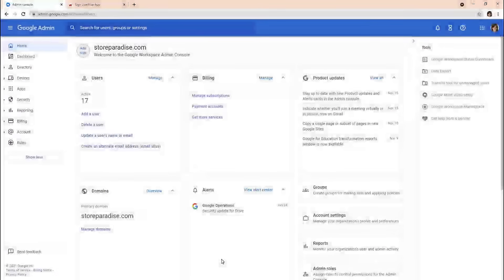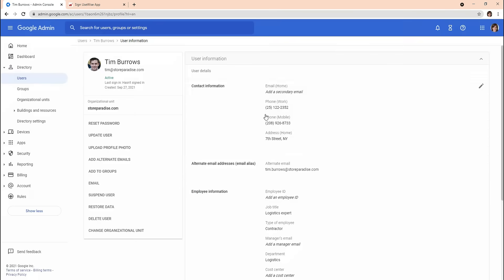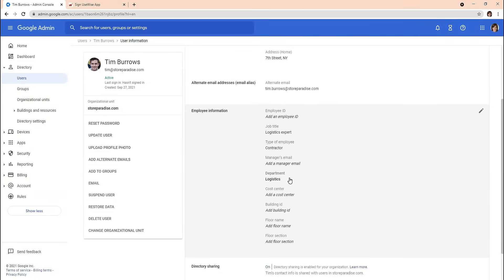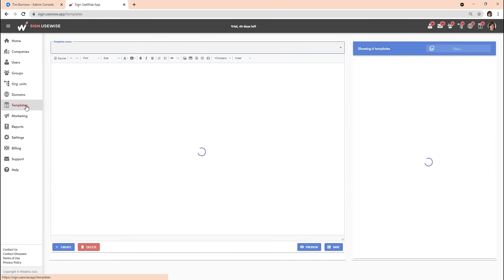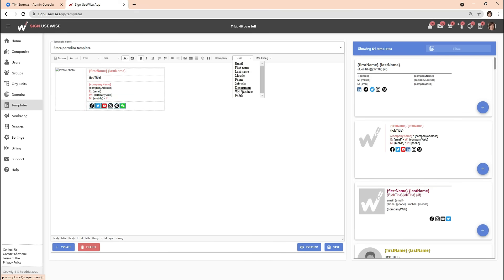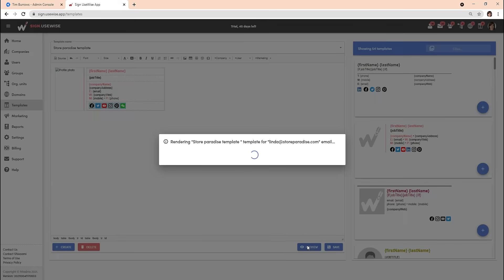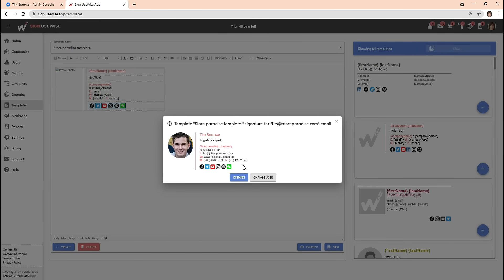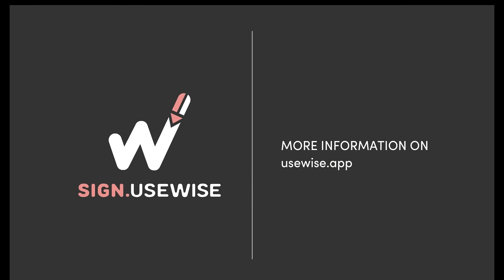Sign.UseWise: User data in email signatures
Find out how Sign.UseWise app seamlessly integrates with Google Workspace when it comes to user data in email signatures! By using placeholders within the email signature editor, it is easy to create and design a template with the correct user information loaded from Google Workspace automatically.

We've launched a Gmail add-on that lets you easily set up and control your signatures on Android & iOS phones, and iPads.

You can also book our Office Hours on Friday with this - we are available at those time slots to have a one on one conversation with you.